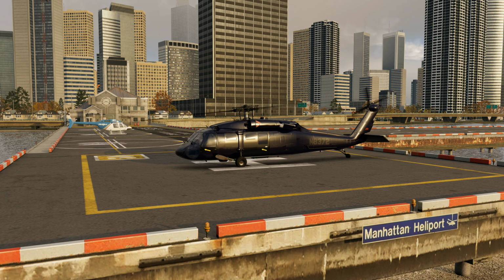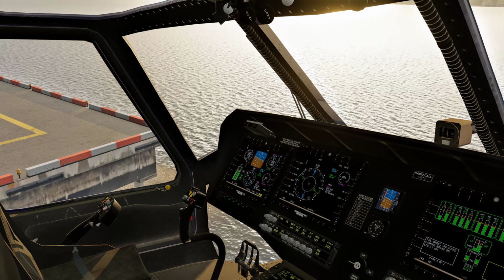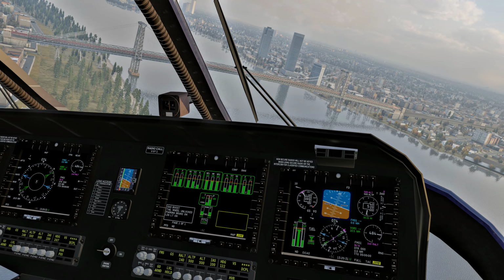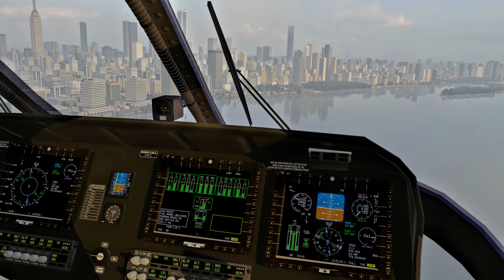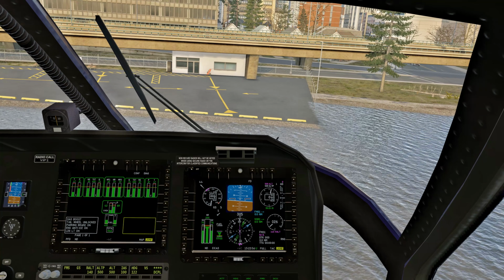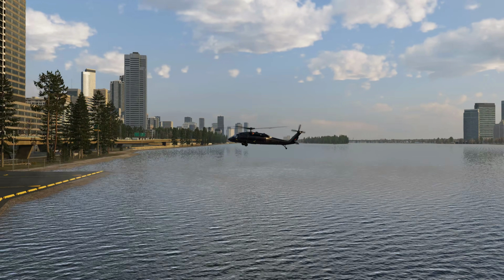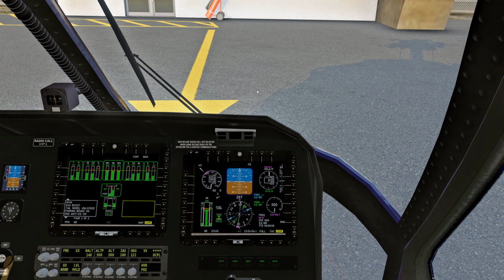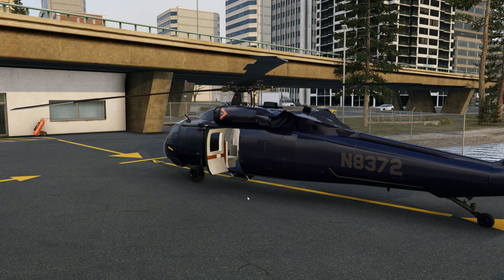UH60M Blackhawk - VIP version in X-Plane 12, Manhattan Heliport to 34th East Street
This is the second video of my ferrying VIP around Manhattan in Melbo´s freeware UH60M Blackhawk helicopter.
This is a short hop from the Manhattan Heliport (KJRB) to the 34th street heliport on the East River.
Default X-Plane scenery, real weather download.